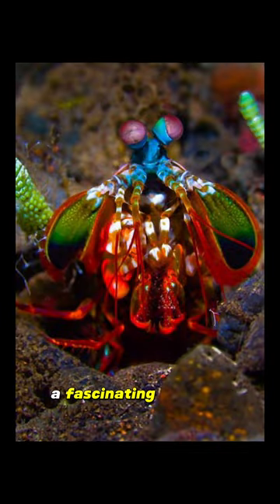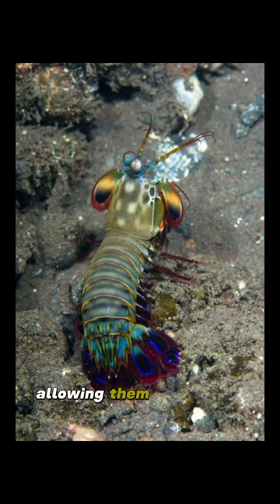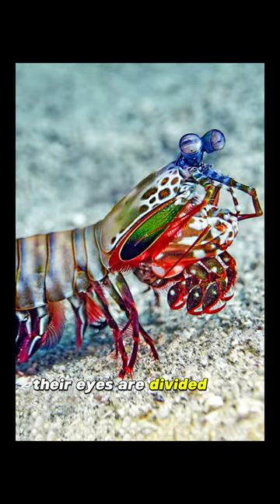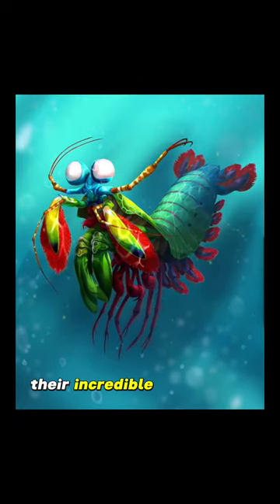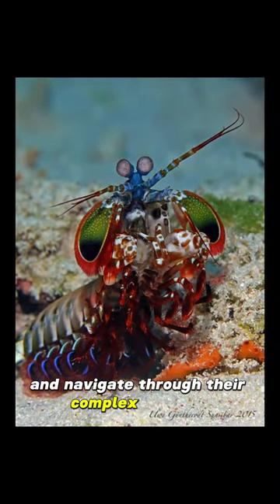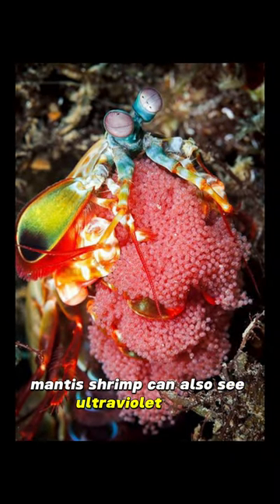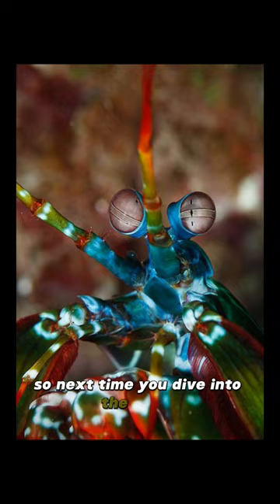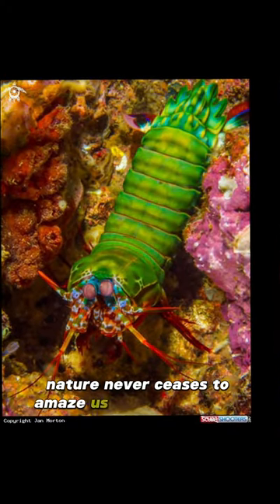Mantis Shrimp Wonders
Discover the Mantis Shrimp Wonders

"🌊 Dive into the mesmerizing world of the ocean's most vibrant warriors! 🦐 Discover the incredible Mantis Shrimp Wonders in this captivating YouTube Shorts. From their lightning-fast strikes to their stunning array of colors, prepare to be amazed by nature's underwater marvels! Don't miss out on the adventure – hit play now and join us on this journey beneath the waves! 🐠